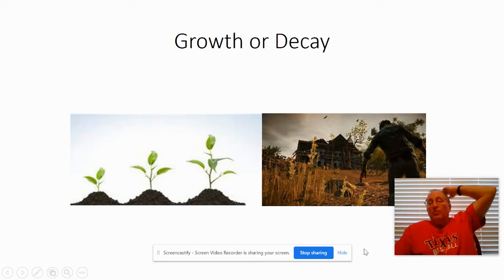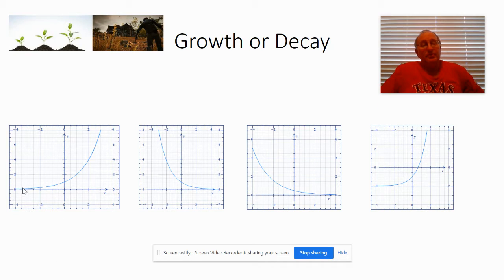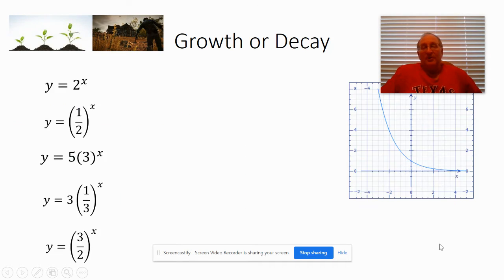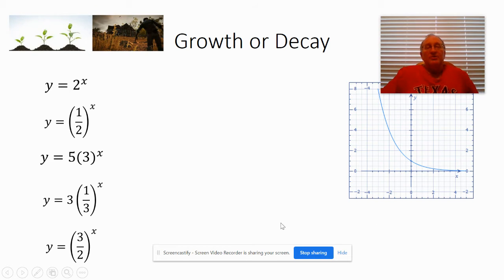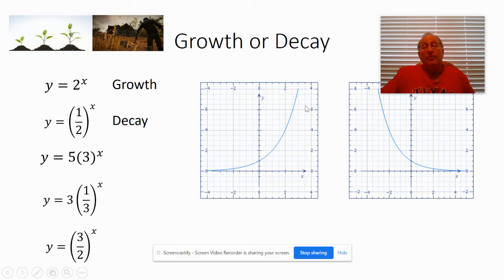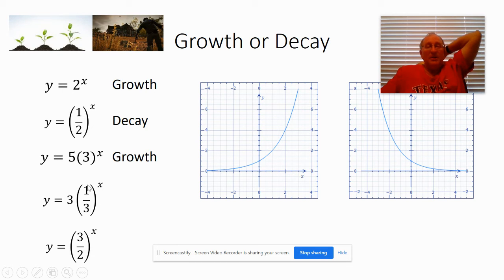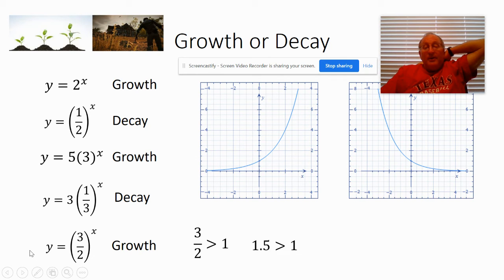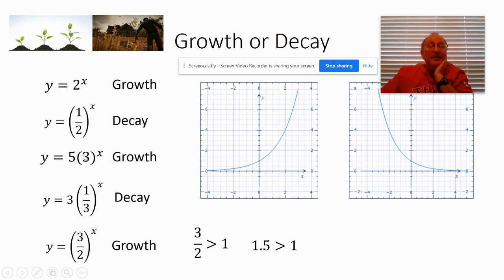Growth or Decay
Is it a growth or decay